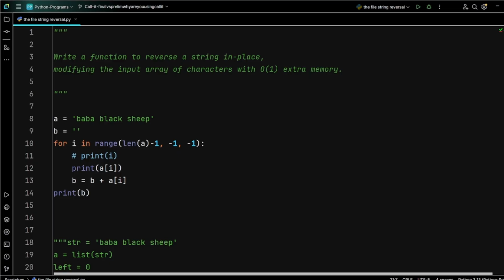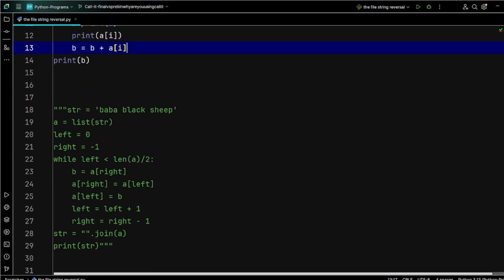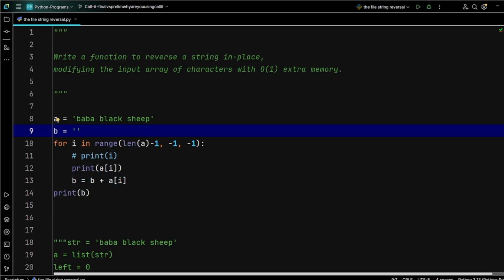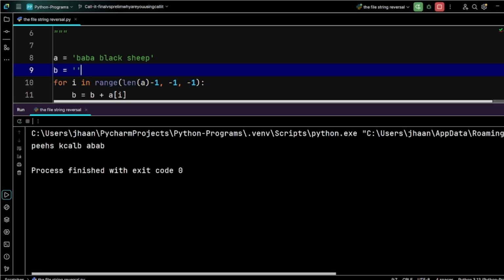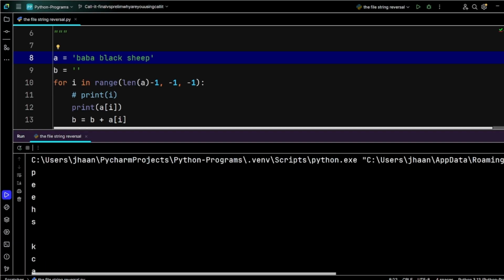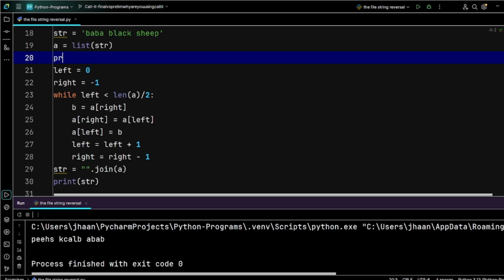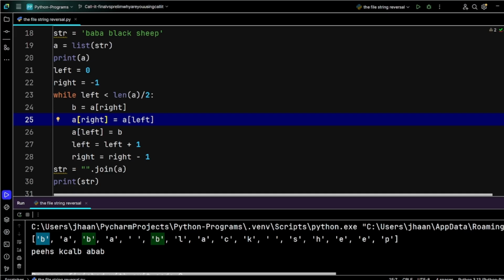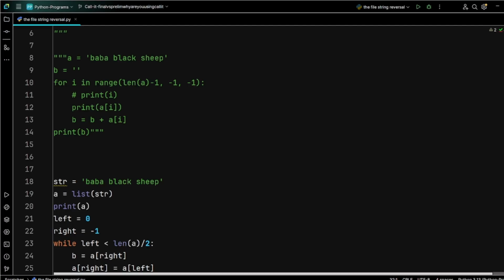Python with Anvita #204 - String reversal